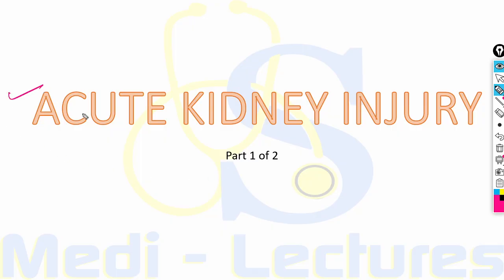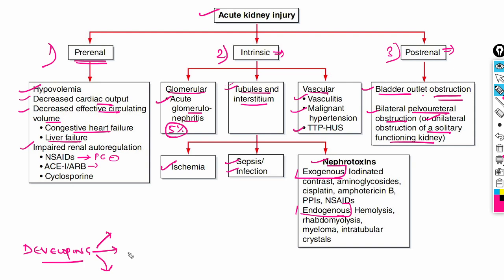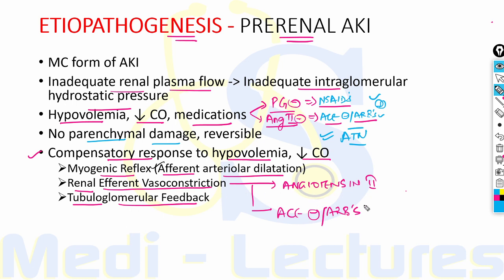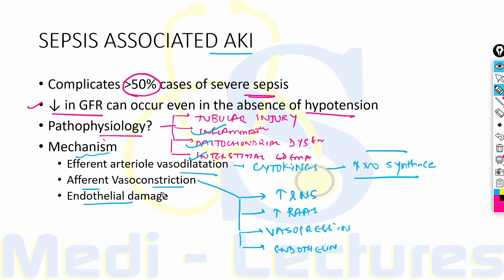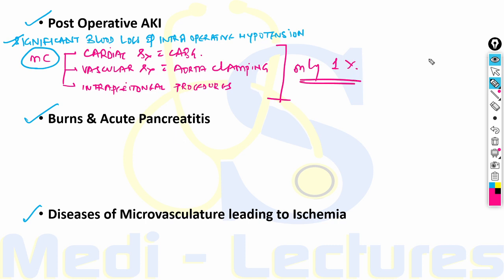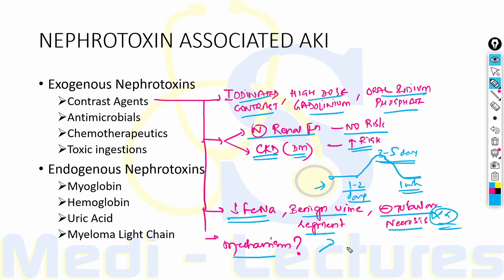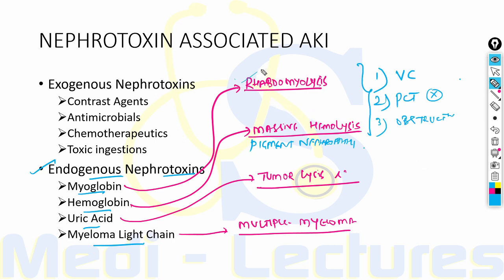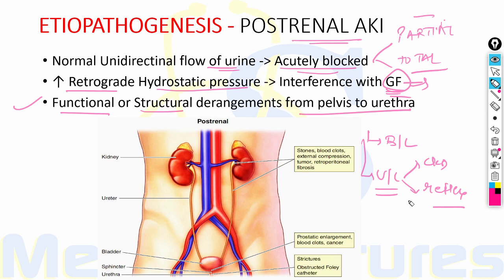Acute Kidney Injury | Part 1 of 2 | Etiology | Pathogenesis | Harrison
Hi guys! Welcome to Renal System series on the channel
This is the part 1 of 2 lectures covering Acute Kidney Injury.